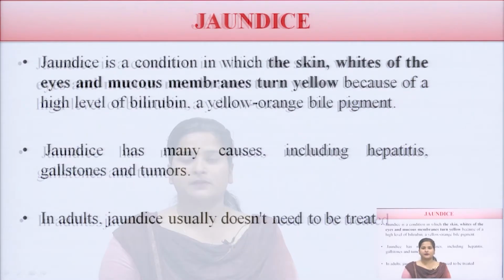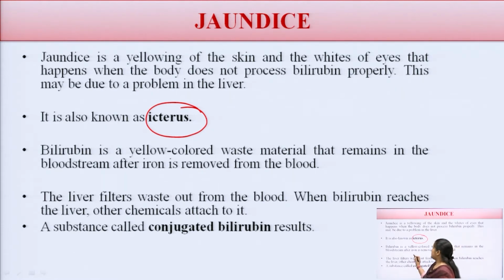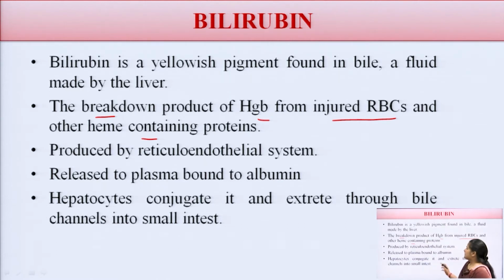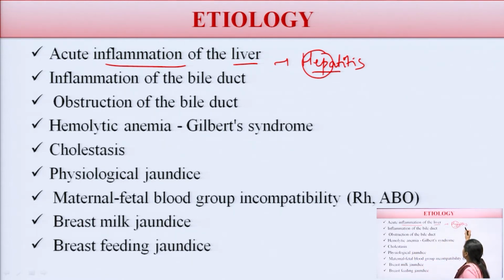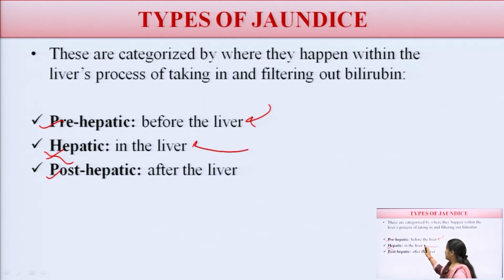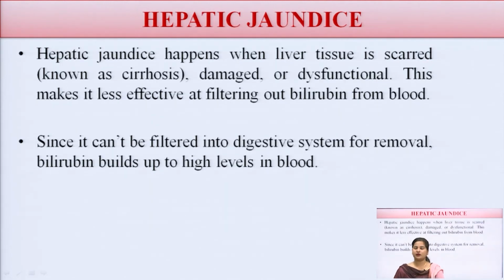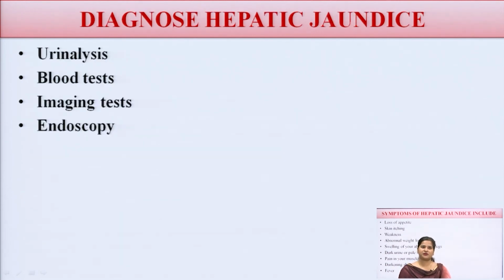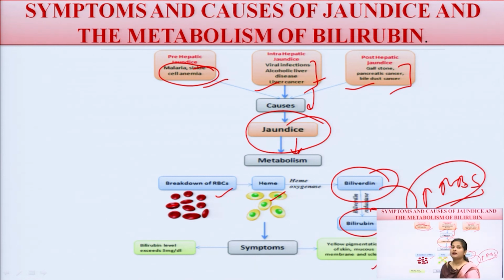Pathophysiology | Introduction of Jaundice | AKTU Digital Education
Pathophysiology | Introduction of Jaundice |